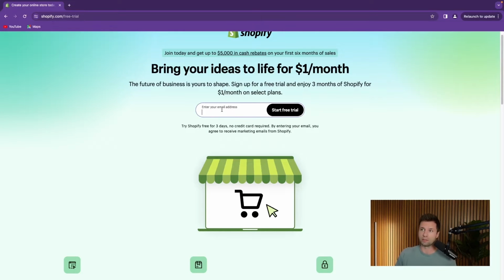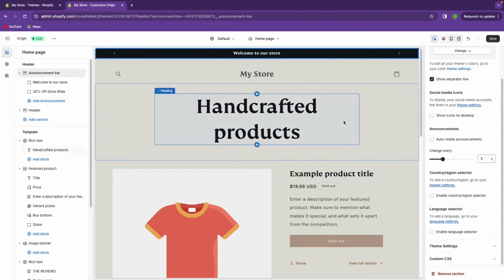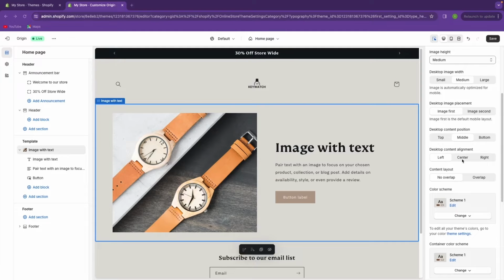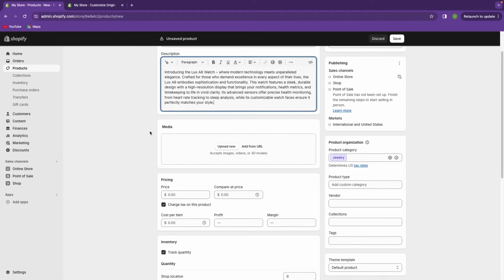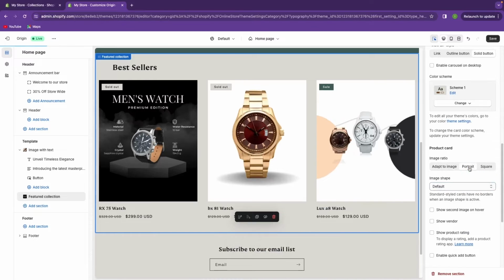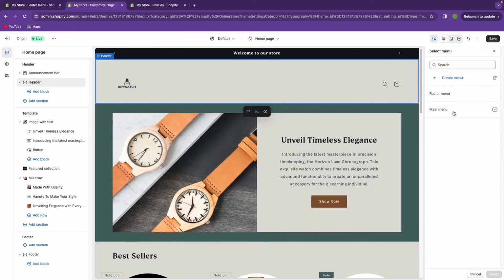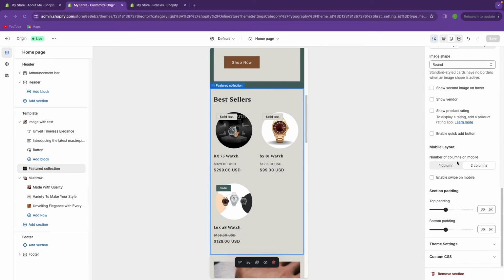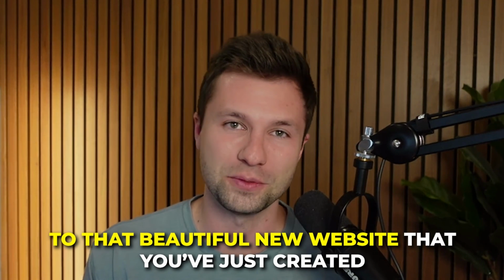How To Build A Shopify Store From Scratch (Beginners Guide)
In this video, I will show you how to build your first Shopify Store step-by-step.

*Time Stamps*
0:00 Intro
0:16 Sign Up for Shopify Free Trial
1:24 Shopify Themes
3:24 Customize homepage
11:45 Collections
14:39 How to add products
21:13 Generate policy pages
24:29 Header & Menu settings
26:16 Product pages
28:13 How to add a custom page
29:45 Remove password & select a plan
31:10 Set up payments
31:37 Shipping & delivery
32:50 Set up Custom Domain
33:30 Preview site and final checks